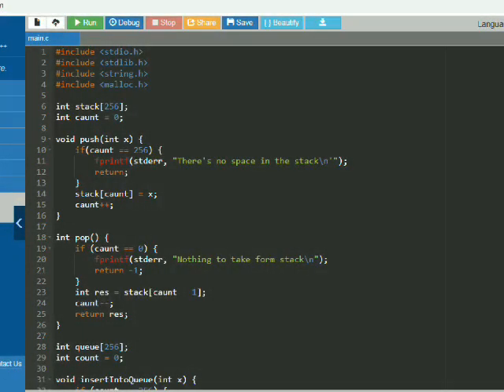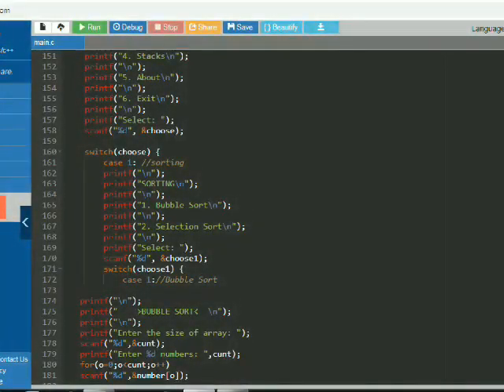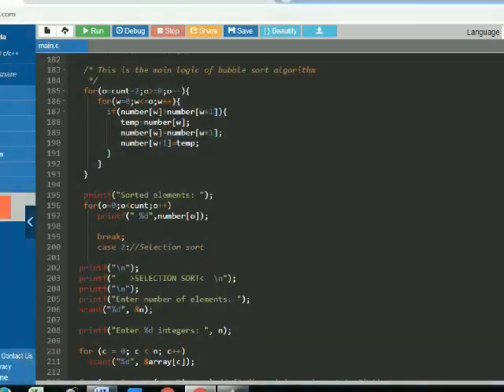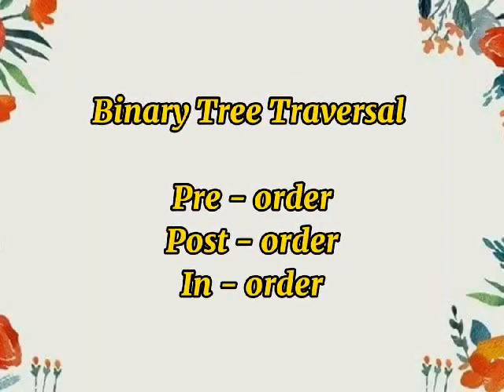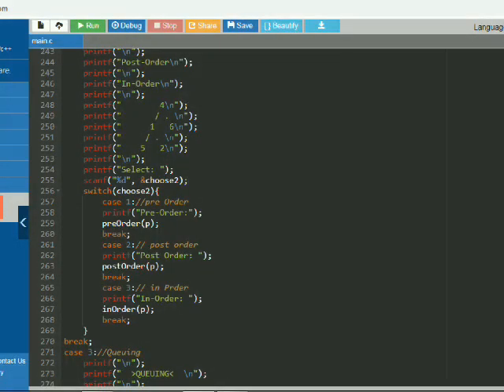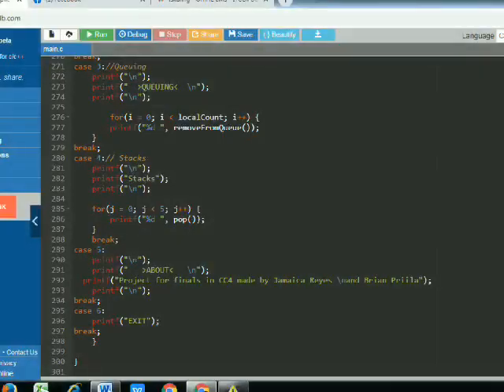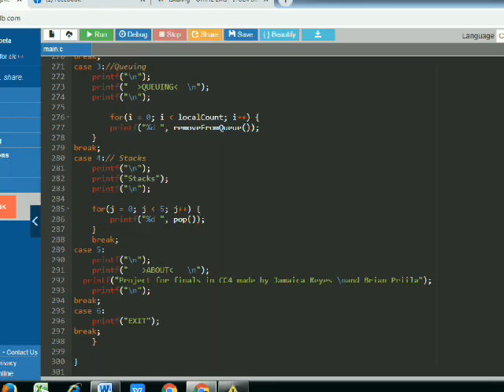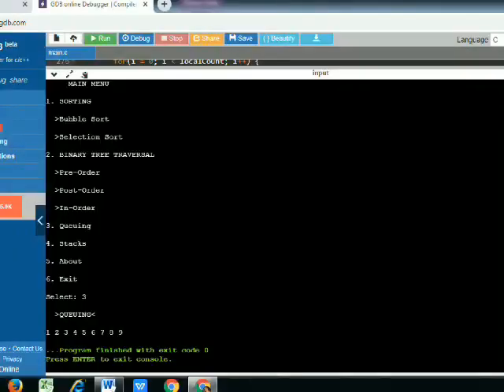Finals in Cc4 using C Program submitted by ( Jamaica M. Reyes & Jim Brian R. Prila )